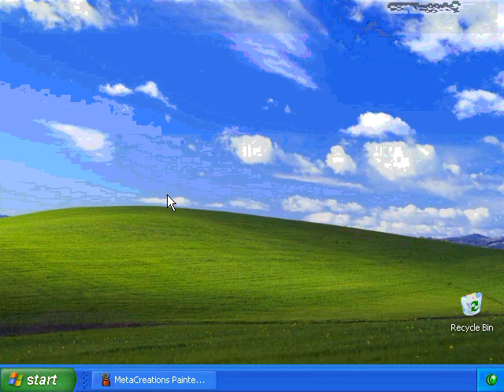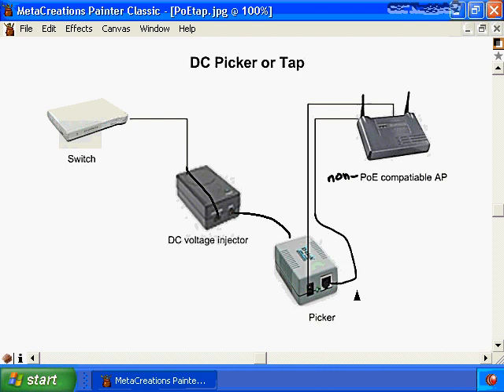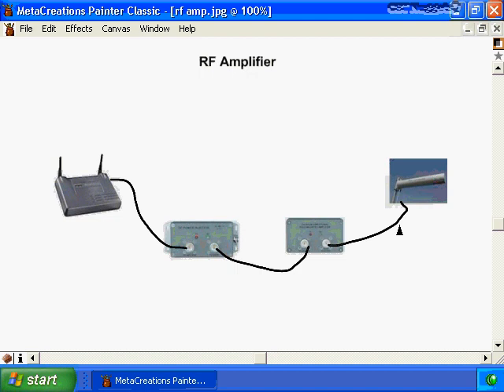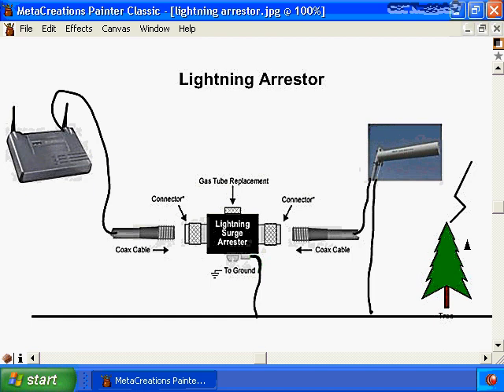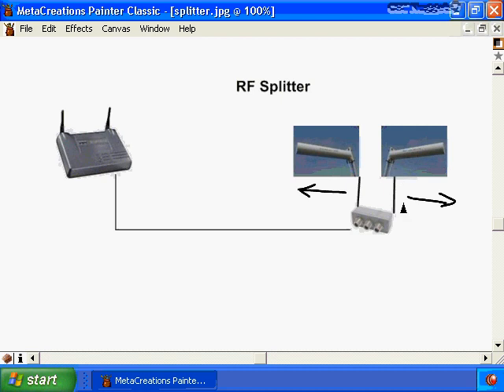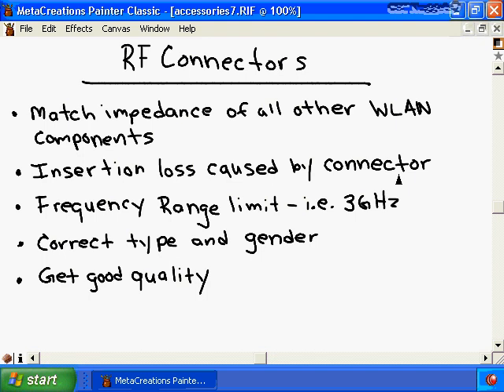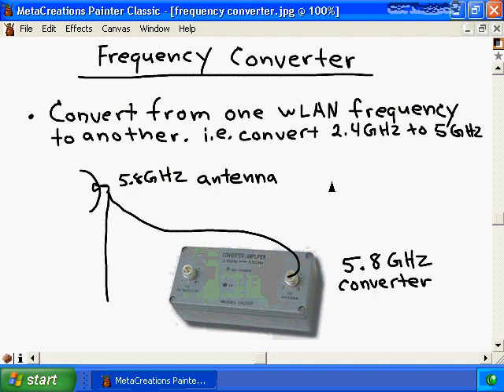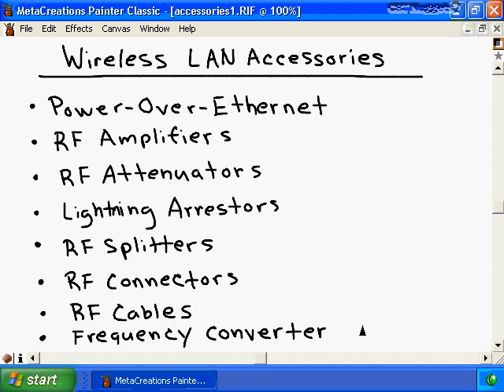07 Wireless LAN Accessories